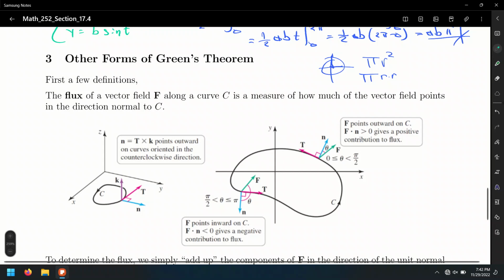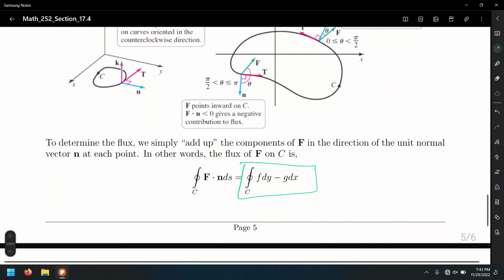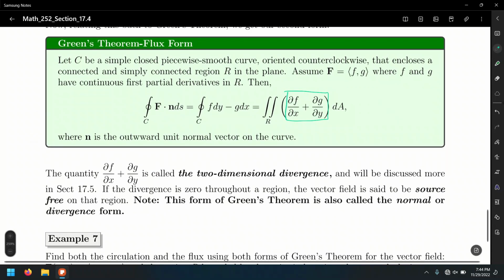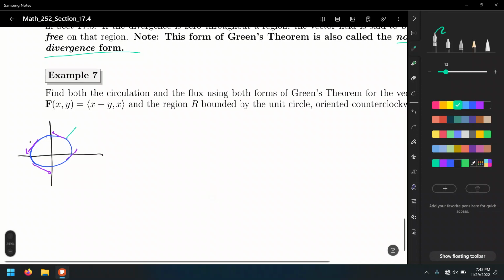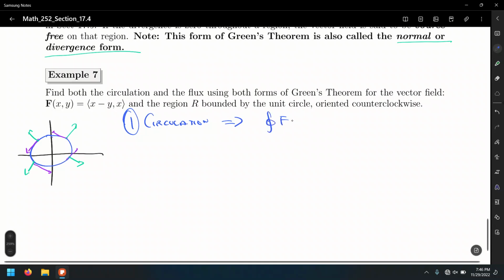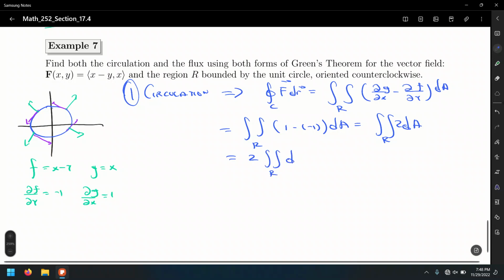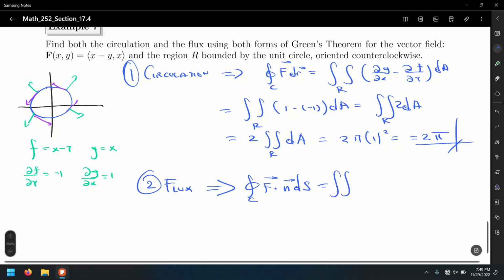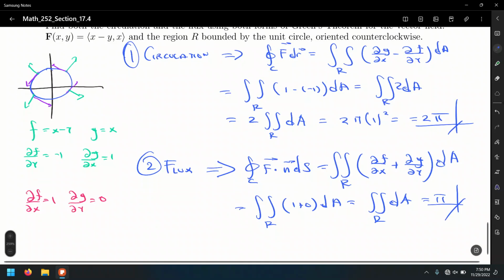Section 17.4 Green's Theorem Part 3